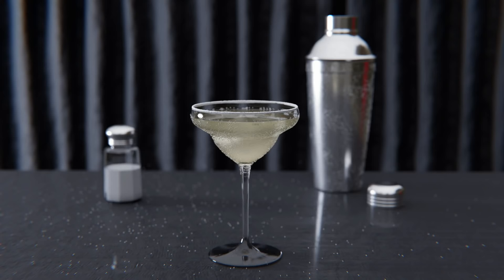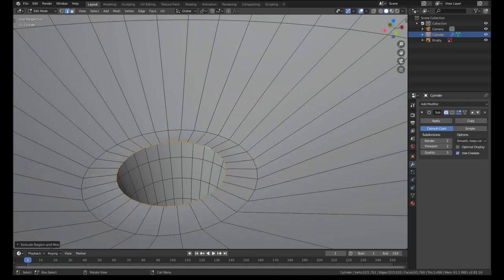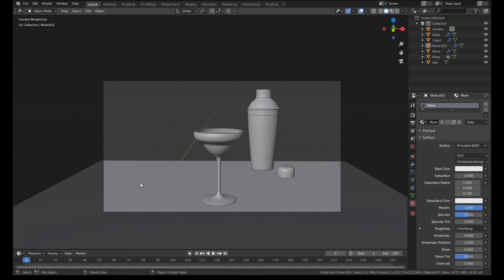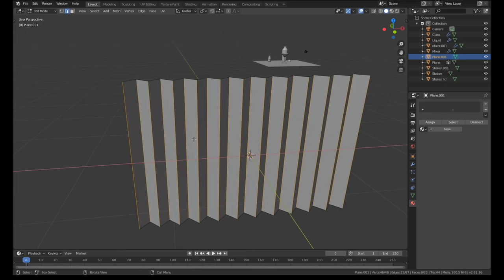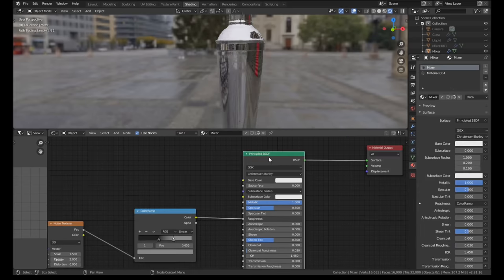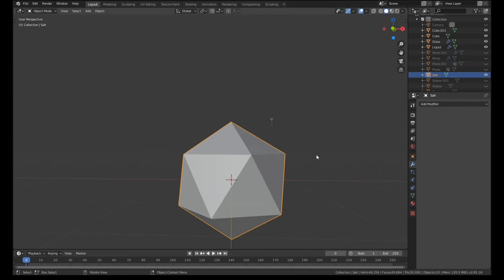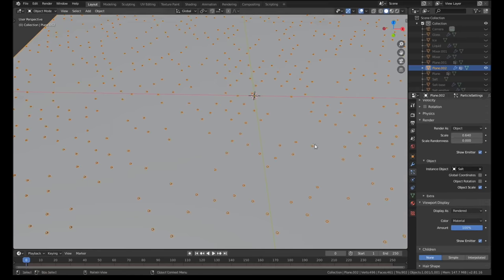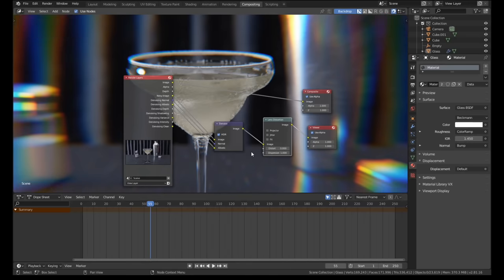Achieving Realism In 12 Minutes - Blender Tutorial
Creating a photo-realistic render is something that many 3D artists find overwhelming, but it's actually a very simple process. In this video, I'll show you how I created a realistic Margarita cocktail from start to finish, including every technique and time-saving trick I used to add an extra level of realism to the scene.

My Gear -
(Camera) Canon M50
(Processor) Ryzen 2700x processor
(RAM) Gammix 3000 MHz (I have two of these)
(Motherboard) Asrock B450 pro4 Motherboard